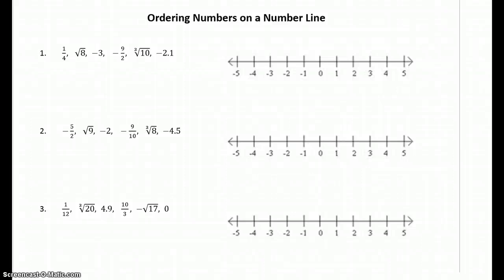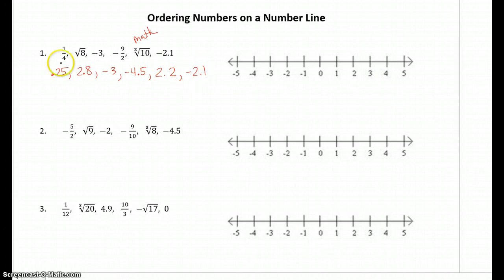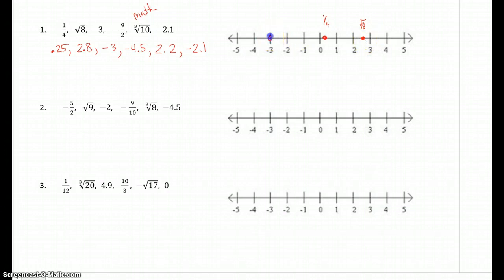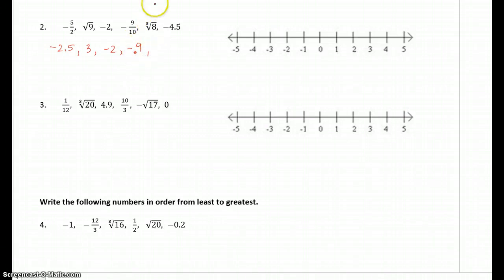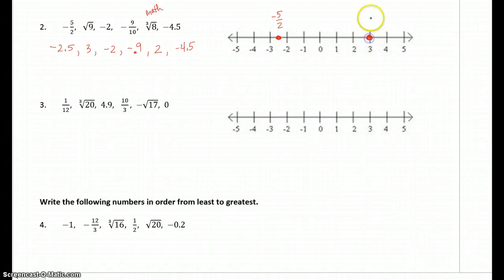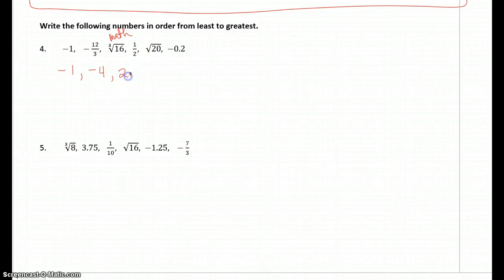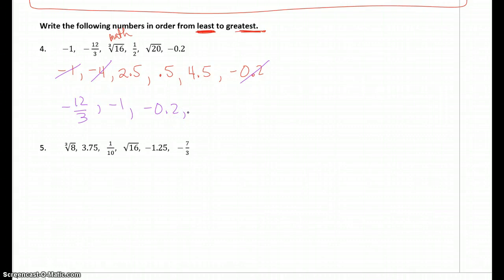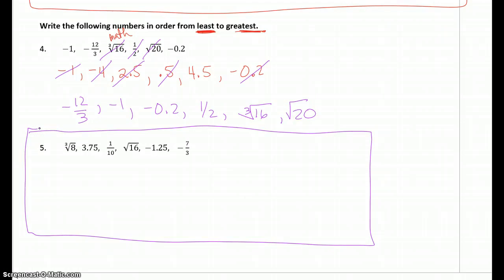Ordering Numbers on a Number Line